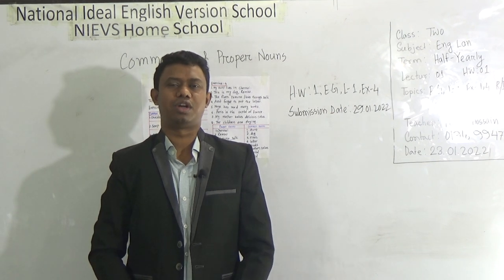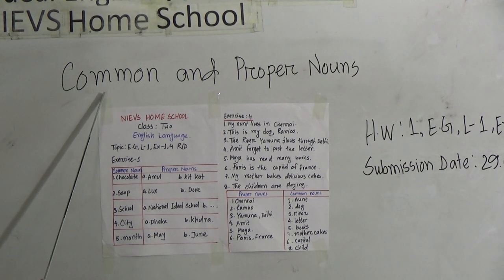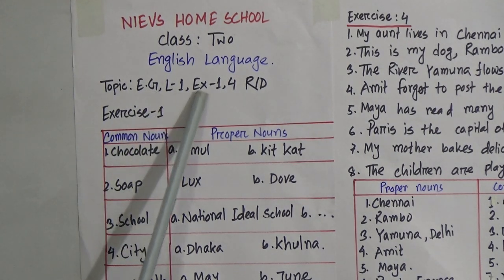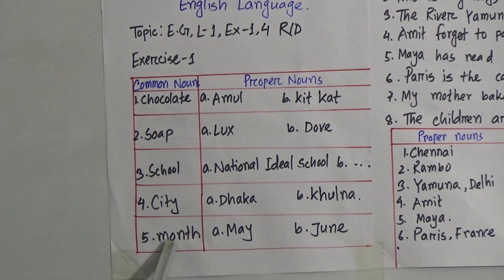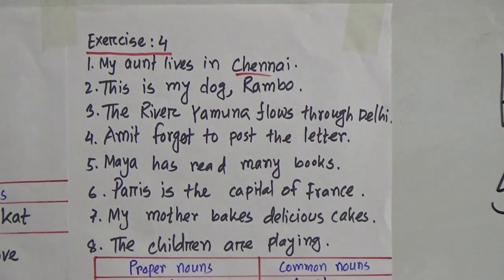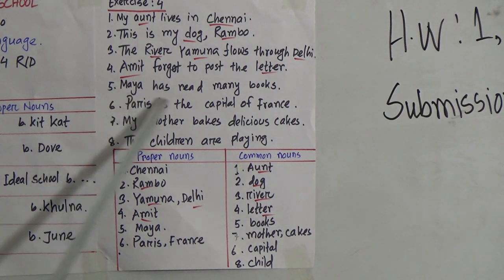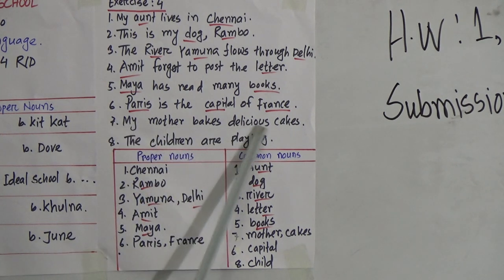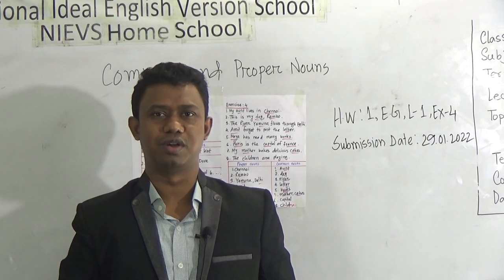Class: Two, Subject: English Language (Lecture- 01), Topic: E.G, L-1, Ex-1, 4 R/D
Class: Two
Subject: English Language (Lecture- 01)
Topic: E.G, L-1,  Ex-1, 4 R/D
Teacher: Faruk Hossain